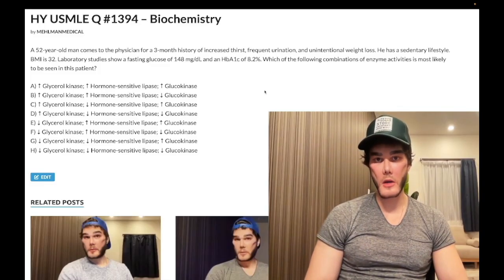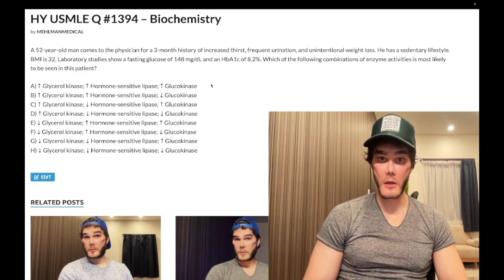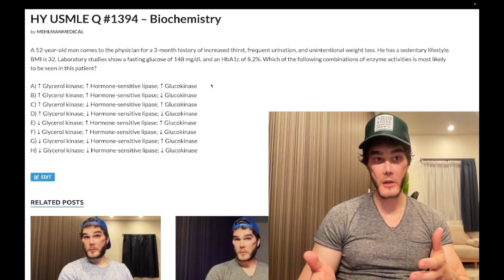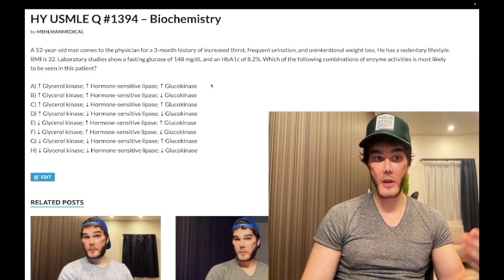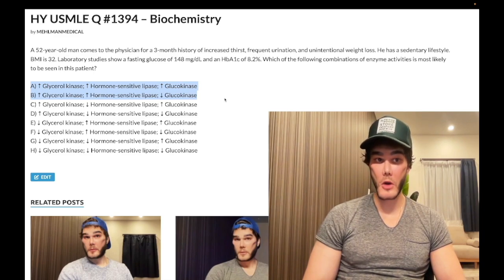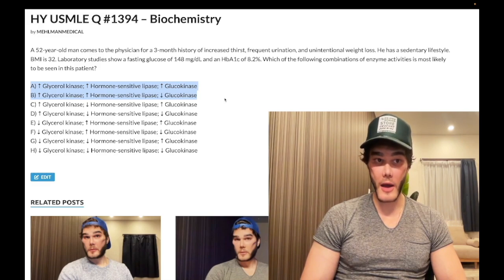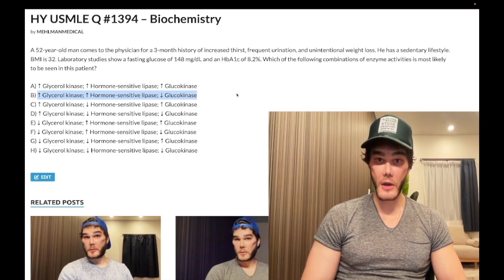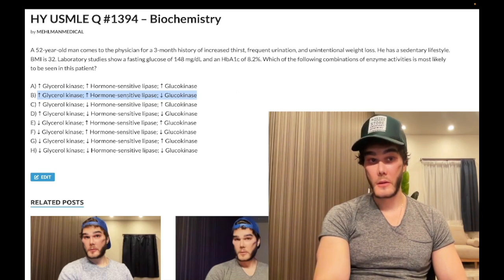HY USMLE Q #1394 – Biochemistry